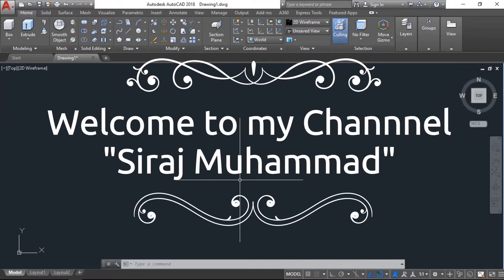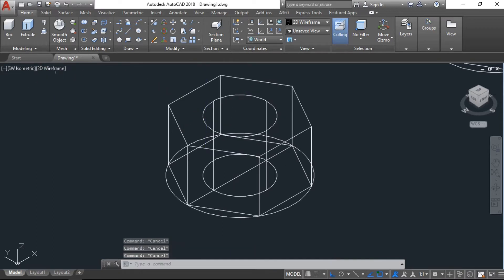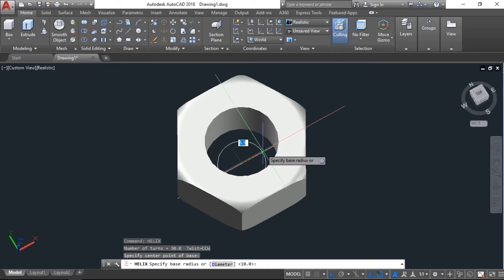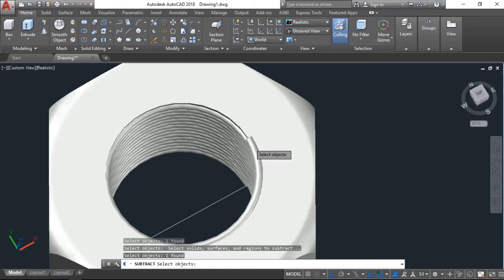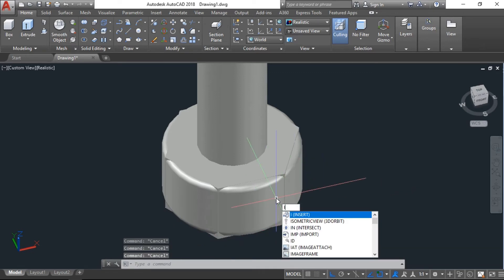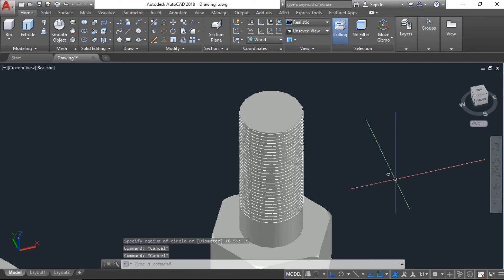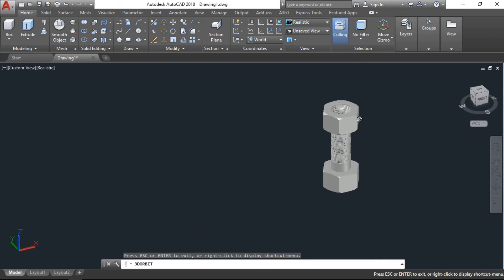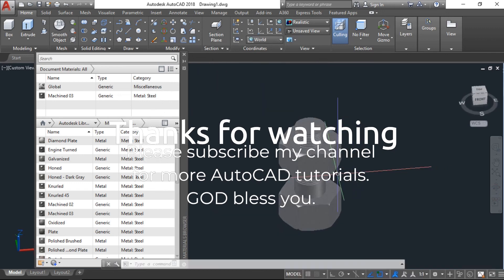How to Draw Nut & Bolt in AutoCAD 3D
In this Tutorial I explain how to draw nut & bolt in AutoCAD 3D, with audio commands for AutoCAD beginners.